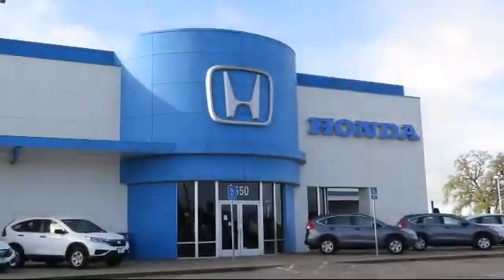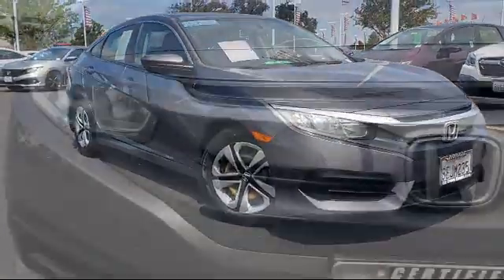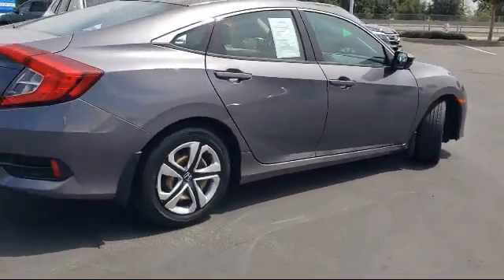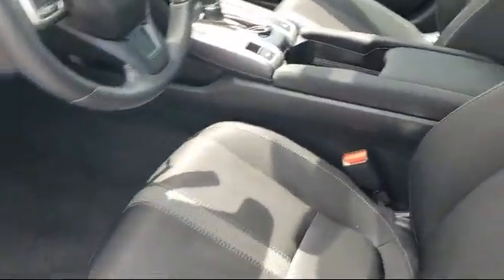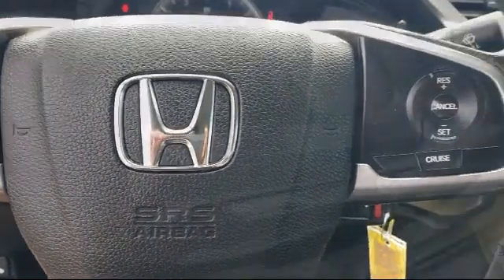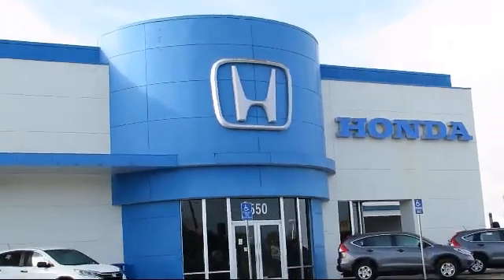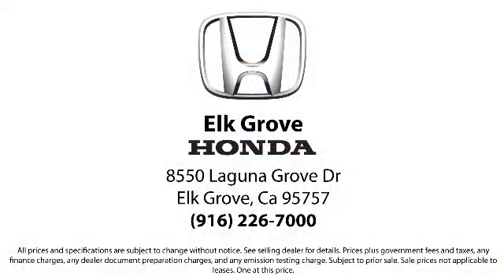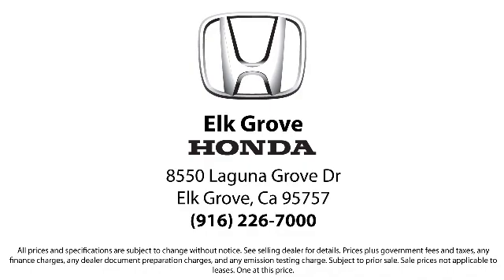2018 Honda Civic LX Sedan Sacramento Elk Grove Roseville Stockton Folsom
2018 Honda Civic LX Sedan Stock Number: 75449 Vin:2HGFC2F55JH525960.